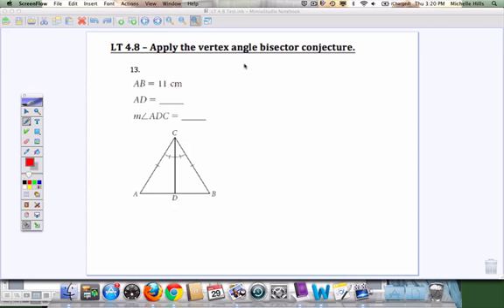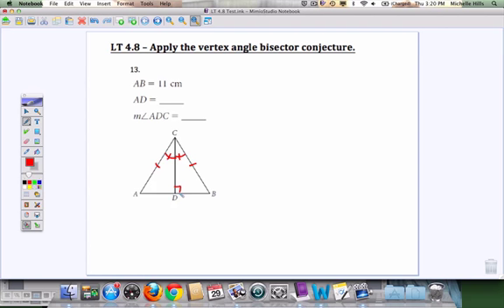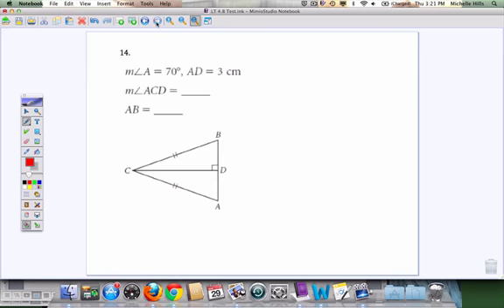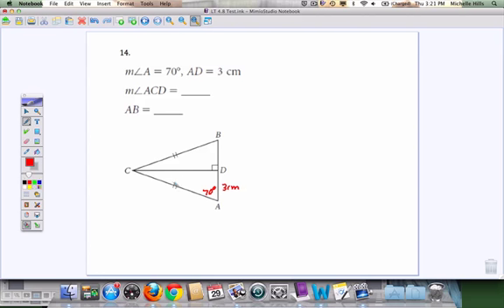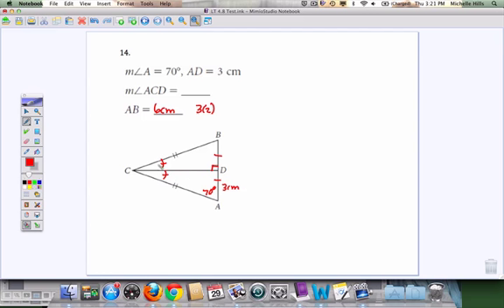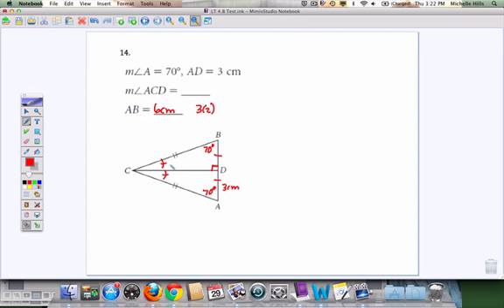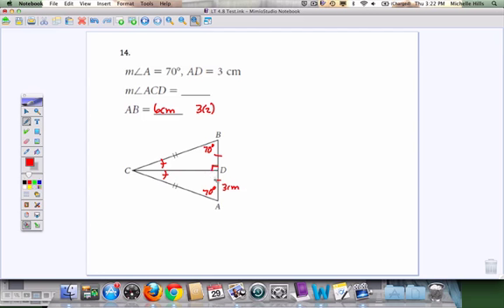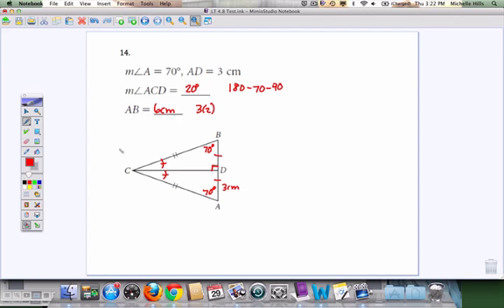Geometry 4.8 Test.mov